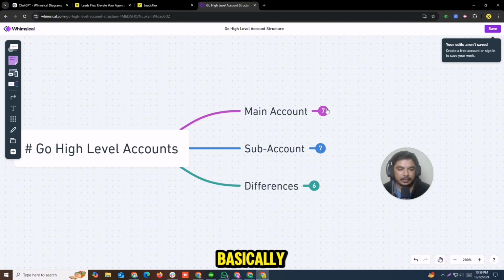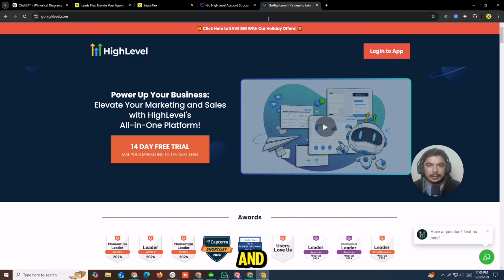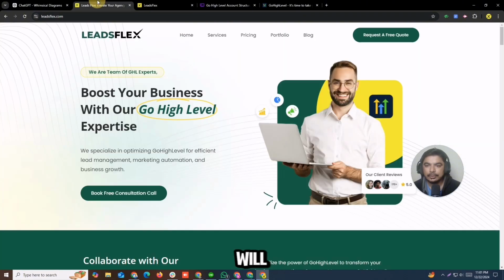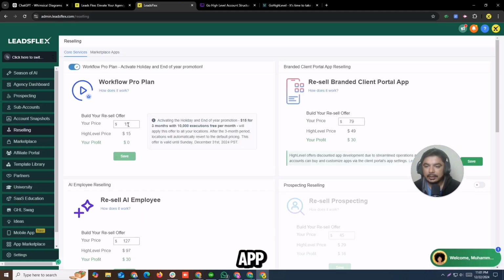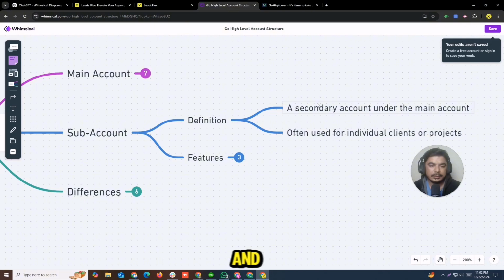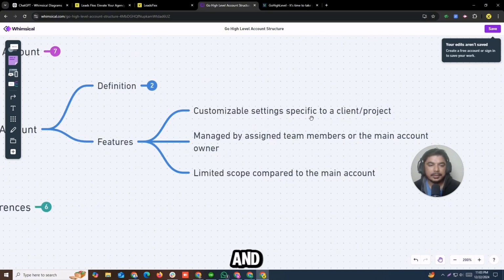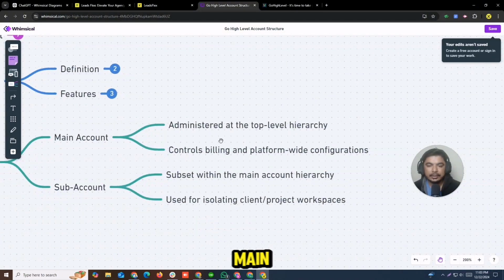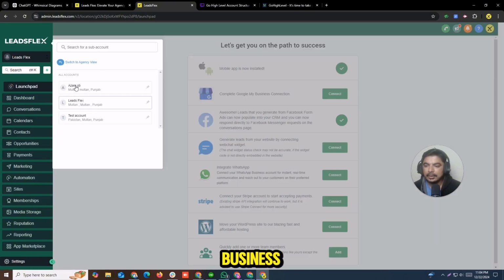GoHighLevel Explained | Agency VS Sub Accounts | What You MUST Know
"Unlock the full power of GoHighLevel! In this video, I’ll walk you through the agency account dashboard and the magic of sub-accounts that help agencies manage clients like a pro. Learn how to automate workflows, track leads, and create campaigns that deliver results. 💼

The secret features of GoHighLevel’s agency dashboard.
How to manage multiple clients without stress.
Pro tips to scale your agency and boost